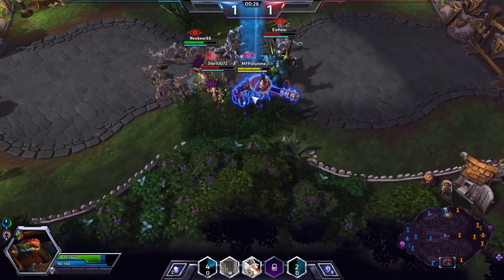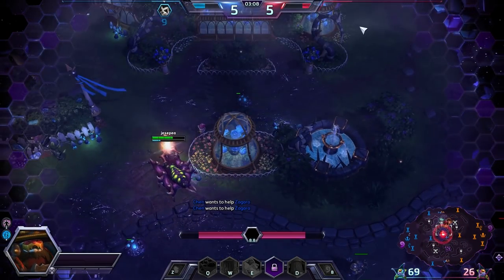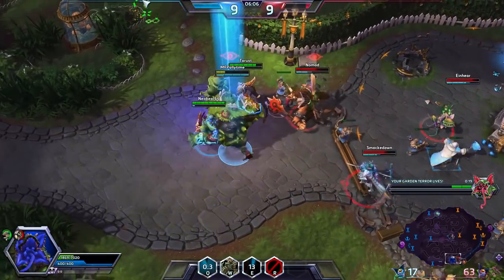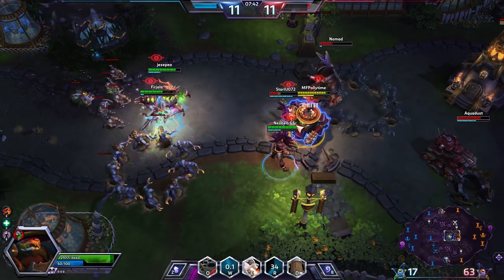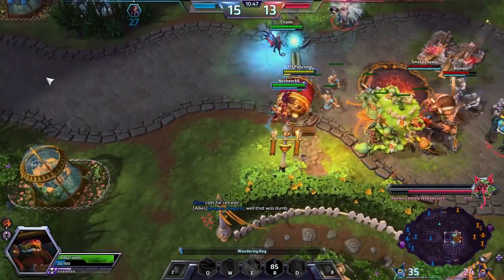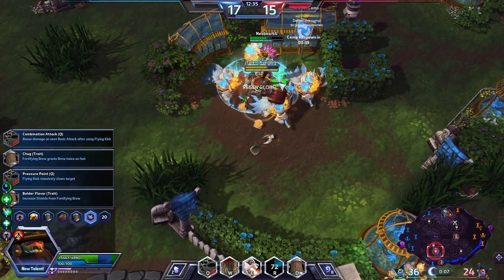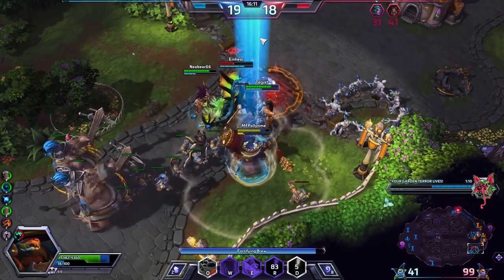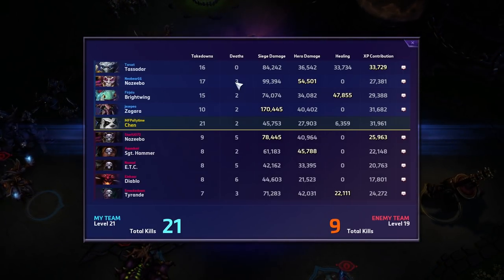♥ Heroes of the Storm (Gameplay) - Chen, REGEN! (HoTs Quick Match)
In today's episode of the Heroes of the Storm Daily Quest we are playing Chen. To see the full Heroes of the Storm Playlist you can